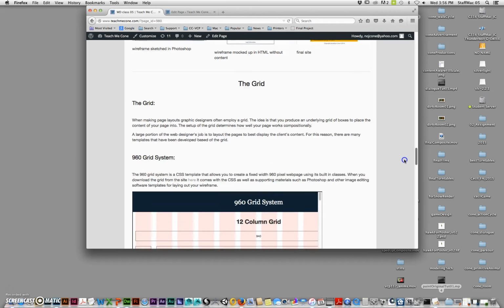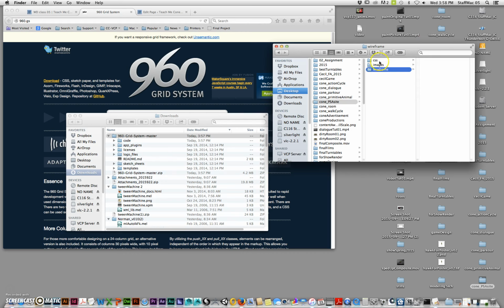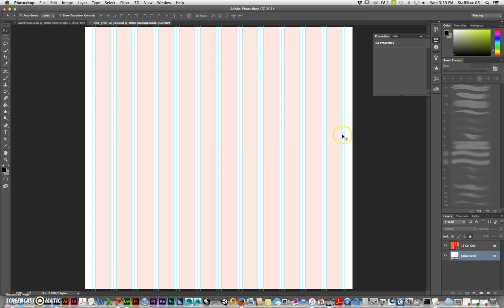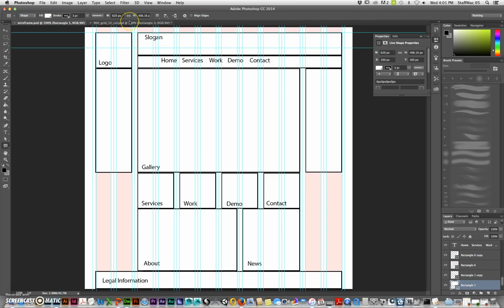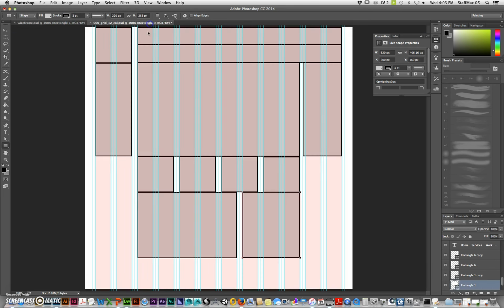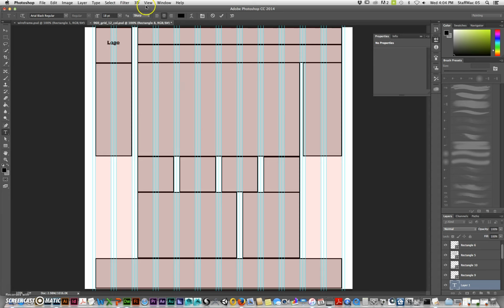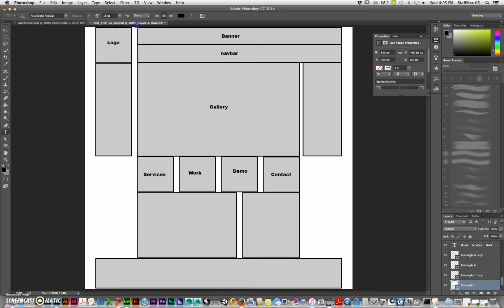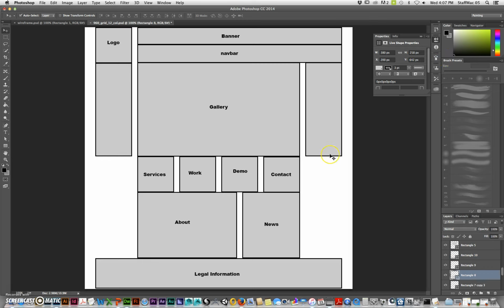Grid Wireframe Template Tutorial